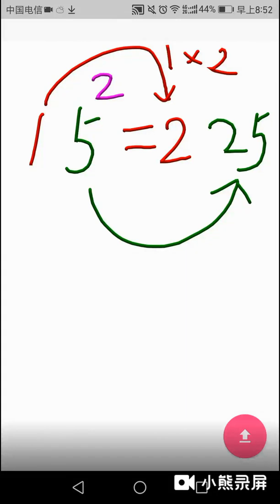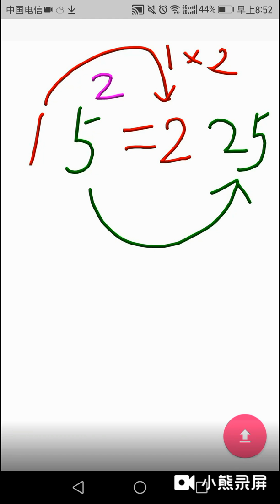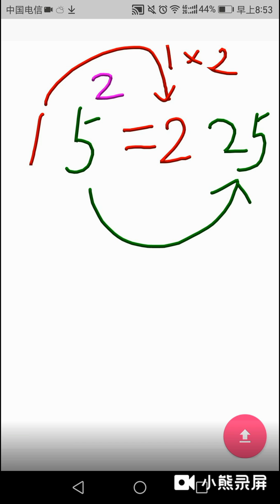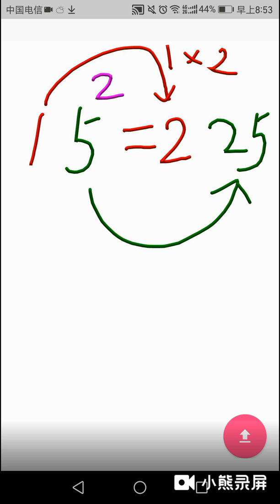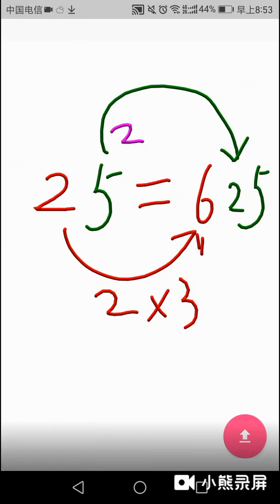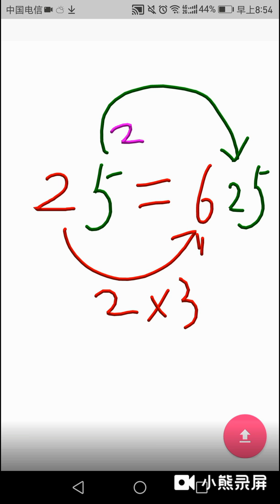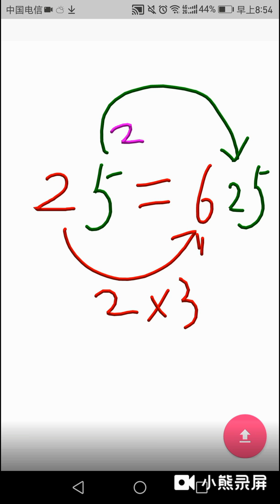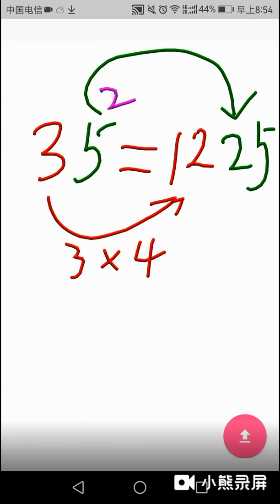Mental math!Square of 2-digit number that ends in 5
With this technique, you can get the square of a 2-digit number ended with 5 in seconds